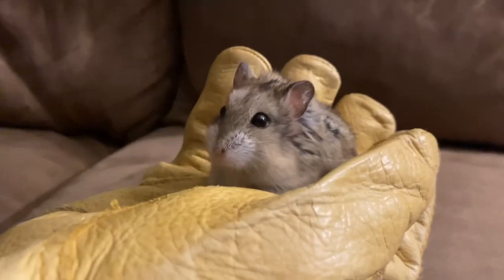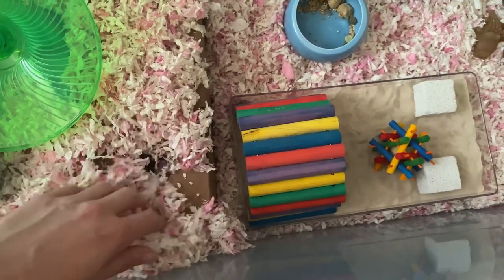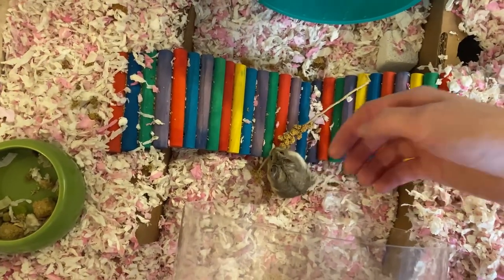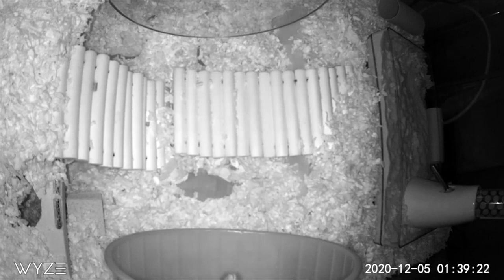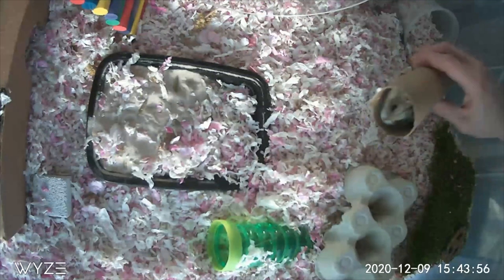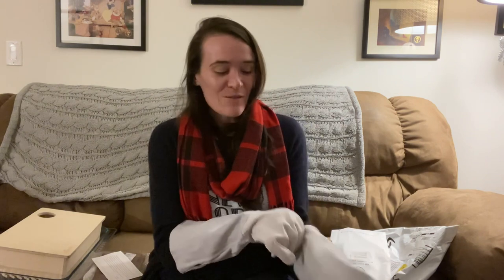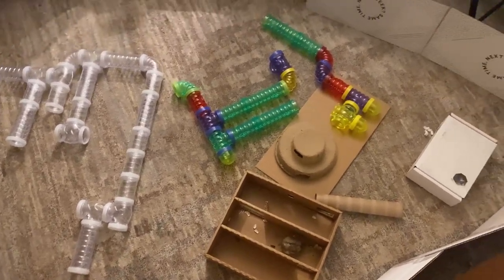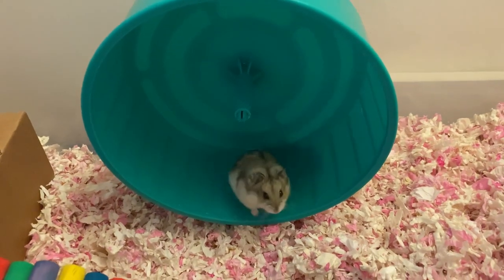BONDING WITH MY AGGRESSIVE DWARF HAMSTER 🐹// Laverne the Rescue Hamster’s Story 🤩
Hi Hamster Friends!

This week's video is all about Laverne, the rescue, dwarf hamster.

Lavern is full of energy and personality, but can be nippy and aggressive.  I have seen a lot of people say that aggressive hamsters are "watch only,"  or that if your hamster is aggressive, it's simply because their cage isn't large enough or your hands smell like food, etc.

Of course, cage size and clean hands matter, but some hamsters are just aggressive, and it's not necessarily something that you have done incorrectly.   Instead of finding where to place the blame, I instead wanted to do a video focused on how I'm working with my aggressive dwarf hamster, Laverne, to further my bond with her so that she can live a full and happy life.

I'm not an expert, I'm just doing my best to learn from her and give her what she needs :).

Leather Rose Pruning Gloves (I am 5' 6" with long fingers and got size Medium in White)
Similar, Long Leather Rose Pruning Gloves from Amazon in Pink or Green, size M
Long, Leather Rose Pruning Gloves from Amazon in Yellow, Size Small
Wyze Pet Cam 2
Hefty 100 Qt Bin:  from Amazon From Lowes
200 Qt Bins (for enclosures)
Sheet Moss or from PetCo
*Pls freeze the moss overnight to ensure no bugs come along with the moss
Zacro Acrylic Wheel
Kaytee Clean & Cozy or from PetCo
Zoo Med Cork Rounds (size Medium)
Niteangel Coconut Hide: (I get “natural surface”)
Kaytee Comfort Wheel 8.5” for Syrian hamsters get the 12” size
Lava Rocks
Flying Saucer Wheel (7 ¼”, do not go smaller than this size for any hamster)
Flying Saucer Wheel 12” (for Syrian Hamsters)
HAMSTER FOOD:
Higgin’s Sunburst
Mazuri Mouse & Rat or from PetCo
Millet Spray Or from PetCo
Wheat Spray
Whole Flax Seeds
PureBites Freeze Dried Cat Treats Chicken
*Please see Hamster Hideout Forum for more info on hamster diets

About:

I’m Rachel and I got two Roborovski hamsters in July and September of 2020. Sofia and Steven currently live in separate, 200 qt bin cages and couldn’t be more different in personality!

Steven came from Petco, Sofia was part of an accidental little at a local hamster rescue.

In December, 2020 I also became a foster mom to Laverne and Shirley, two rescue dwarf hamsters needing a place to stay.

I am often on the Hamster Hideout Forum late into the night, cramming information about proper diet, cage set ups and so on! I found that knowing the info is one thing, and putting it Into effect is another! I started this video series to document my learning and growth in my hamster 🐹 caretaking.